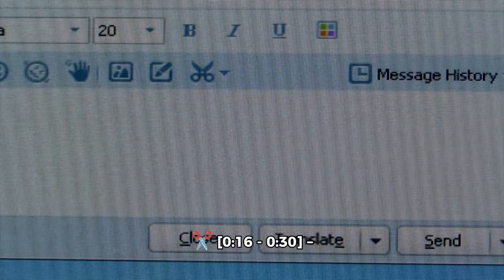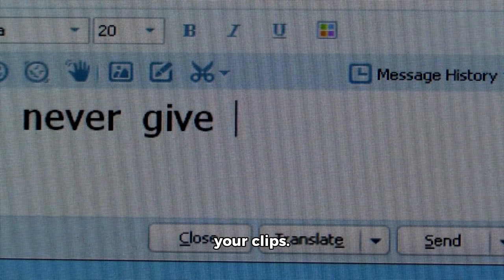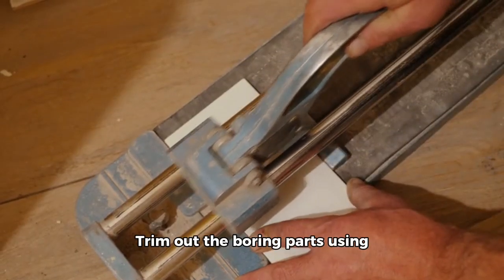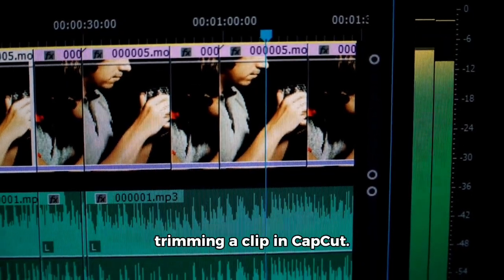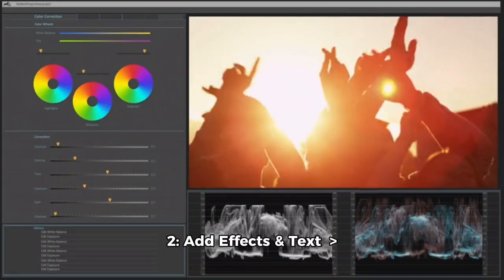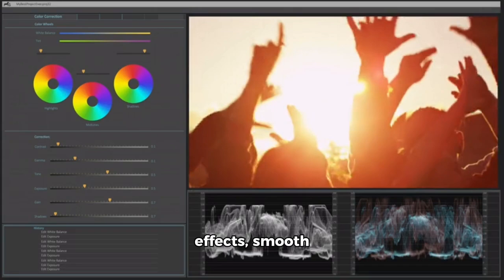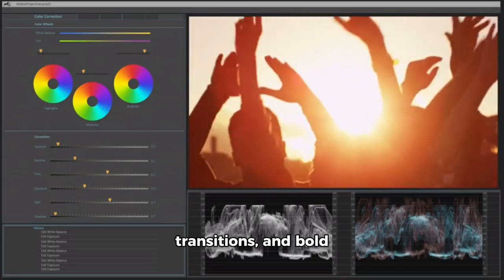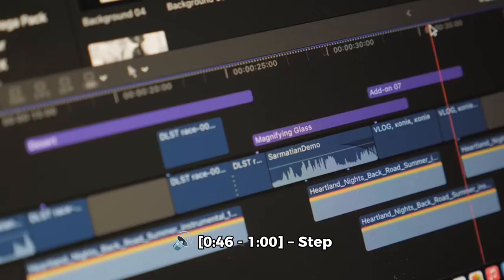“CapCut 14.6.0 Update Problem: No Internet Error Hits Editors!”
how to get capcut pro for free pc,how to get capcut pro for free,how to use capcut pro for free

In this quick short, discover why the **CapCut 14.6.0** update is triggering the notorious **“No Internet Connection”** error—even when you're online! ⚠️
Many editors are noticing locked transitions, audio effects, templates & struggle to edit offline.

Here’s how users are fixing it:
• Clearing cache/data or reinstalling the app 1
• Toggling VPN on/off to bypass regional blocks 2

⚒️ Pro tip: Use a strong VPN and clear cache to restore access instantly.

👍 Like & follow for more CapCut hacks and fixes!

CapCut, CapCut 14.6.0, CapCut latest update, CapCut no internet connection, CapCut short video, CapCut update fix, CapCut VPN fix, video editing error, CapCut offline edit